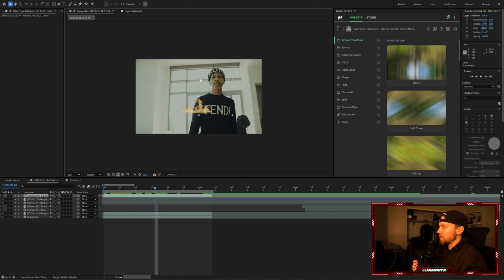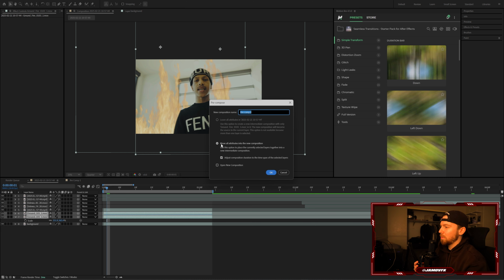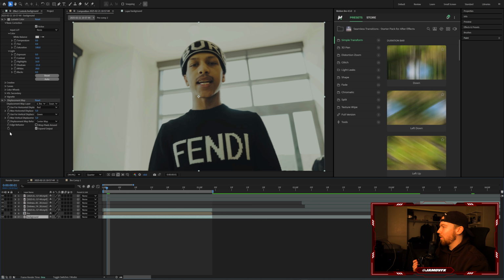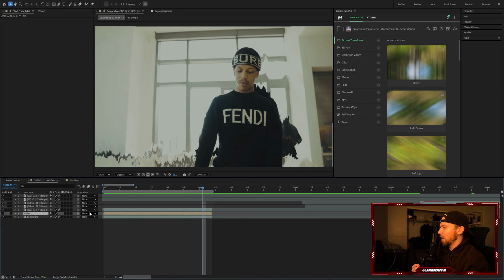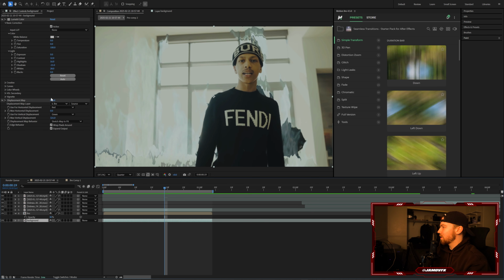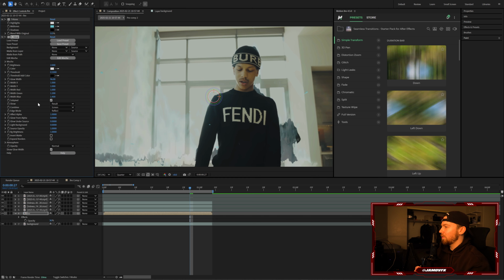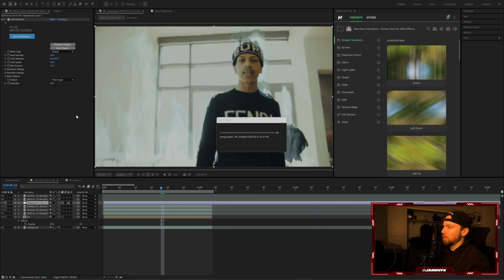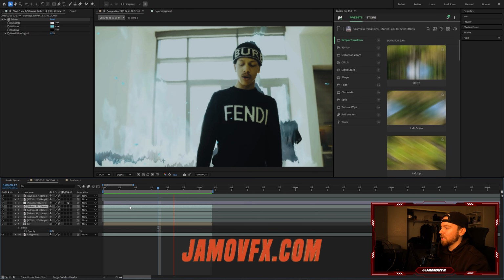INSANE Fire Displacement Effect in AFTER EFFECTS